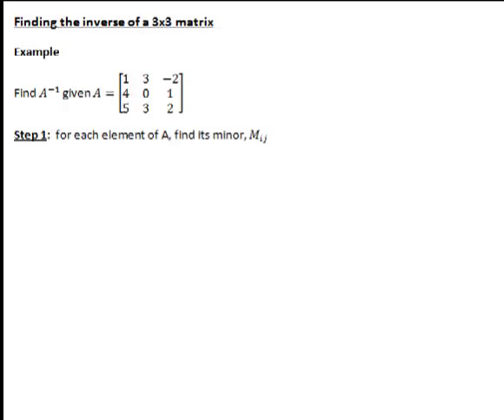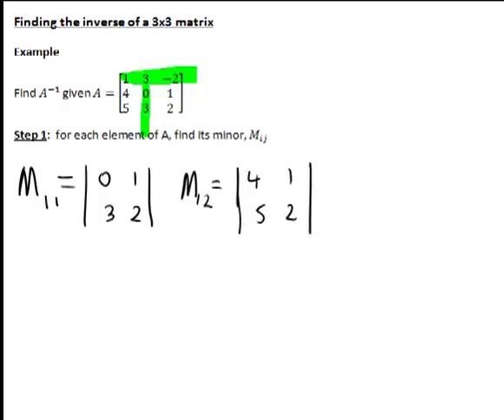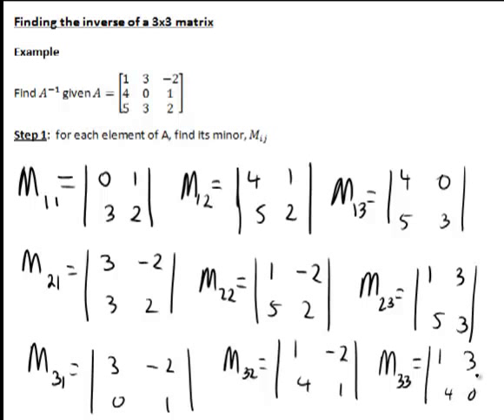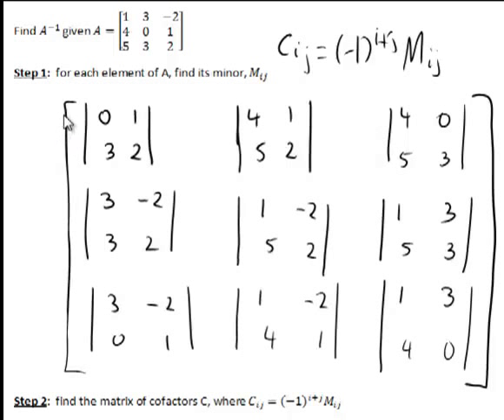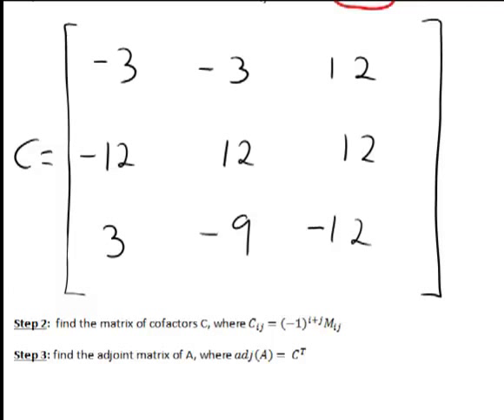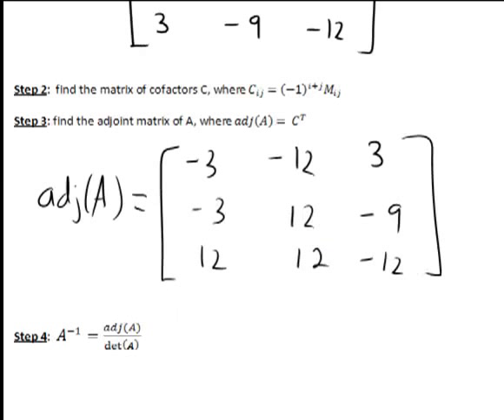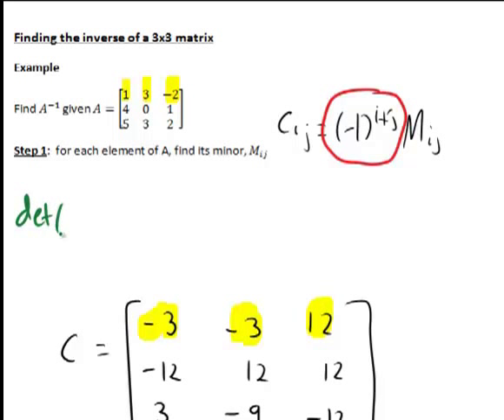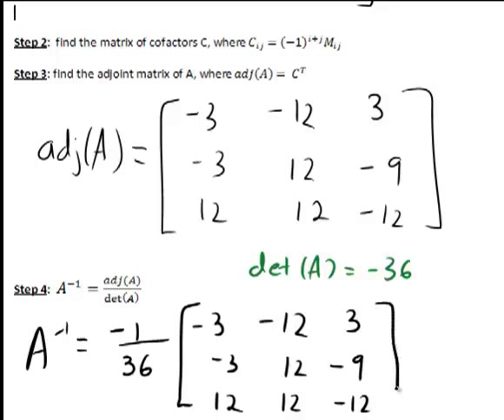The inverse of a 3x3 matrix using the cofactor method (MathsCasts)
This screencasts applies the co-factor matrix method to find the inverse of a 3x3 matrix.